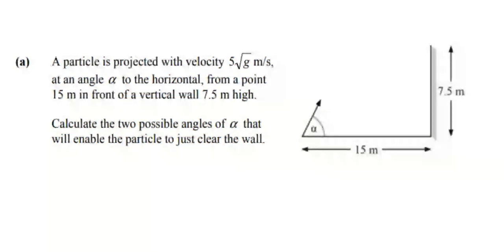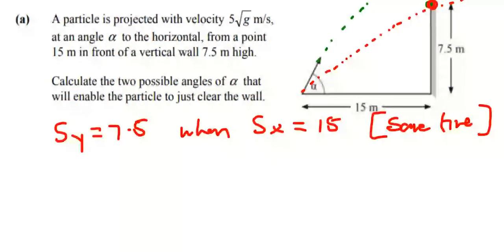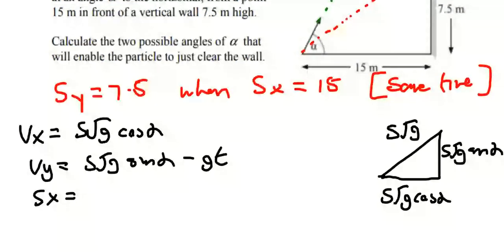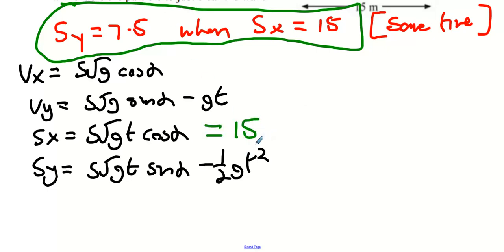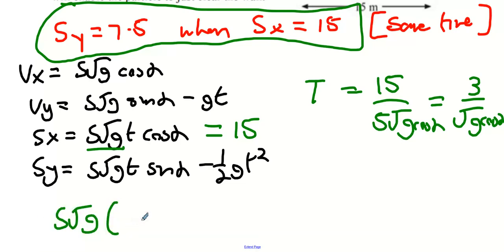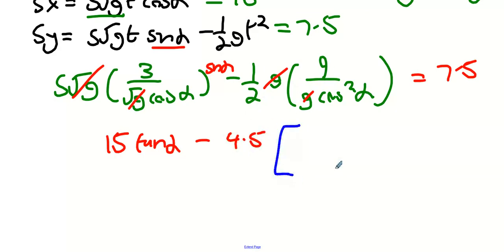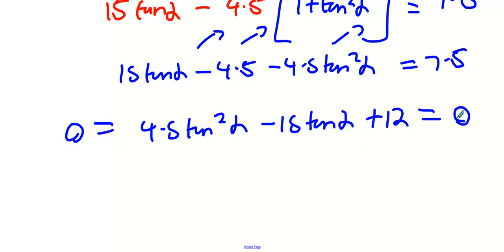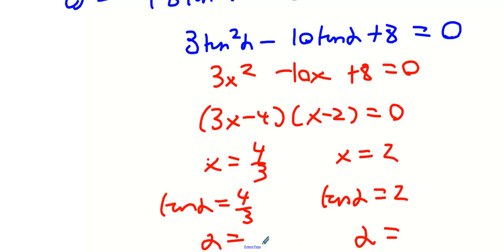projectiles 2017 3a